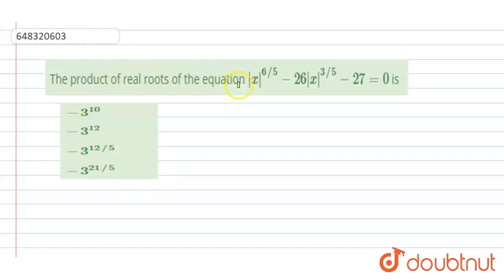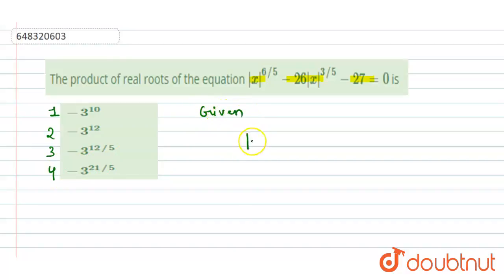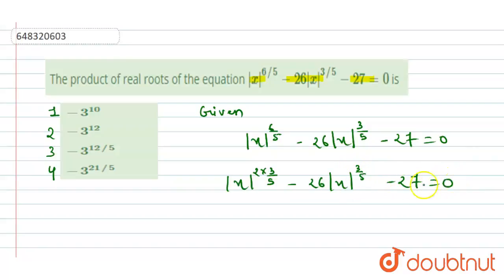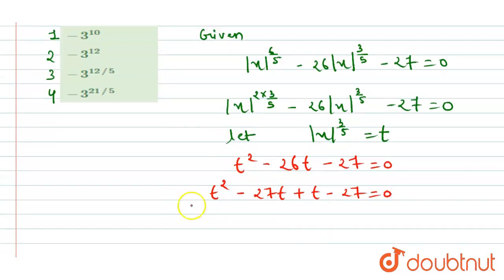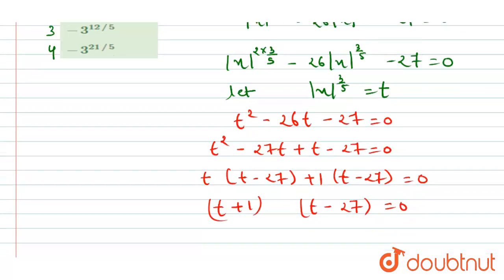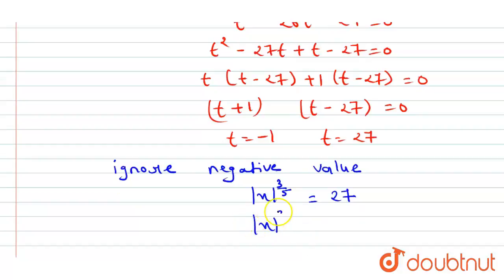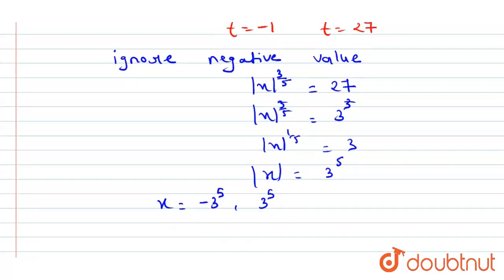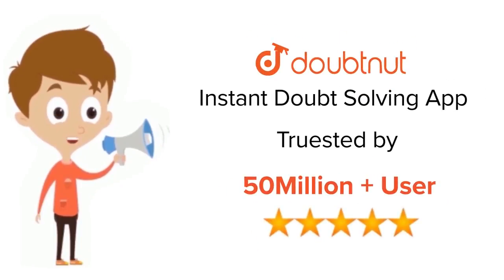Theproductof realrootsof theequation|x|^(6//5)-26|^(3//5)-27 =0 is | 12 | QUADRATIC EQUATIONS ...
Theproductof realrootsof theequation|x|^(6//5)-26|x|^(3//5)-27 =0 is
Class: 12
Subject: MATHS
Chapter: QUADRATIC EQUATIONS & EXPRESSIONS
Board:IIT JEE

👉 Have Any Query? Ask Us.